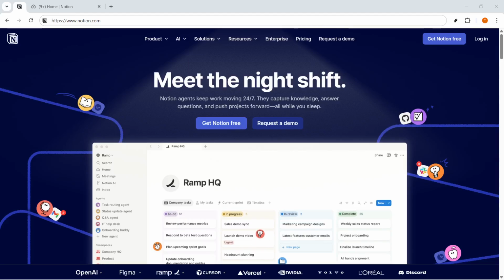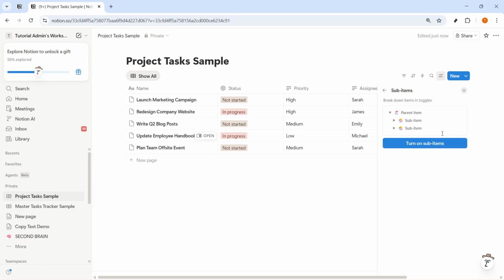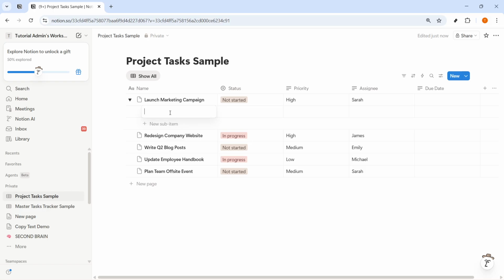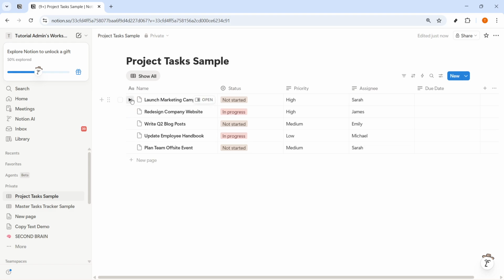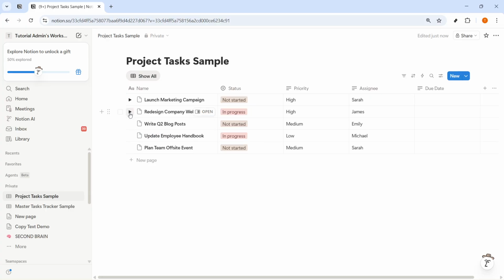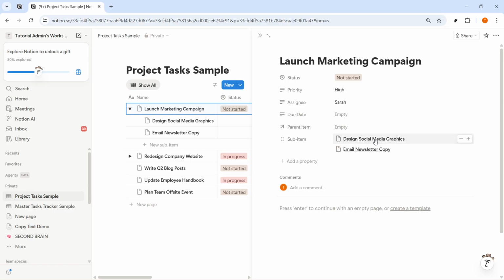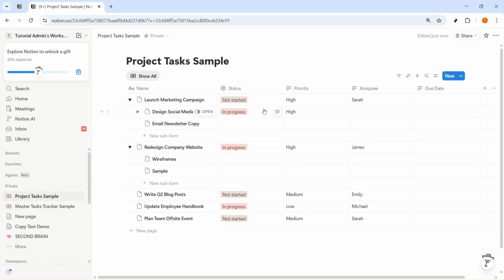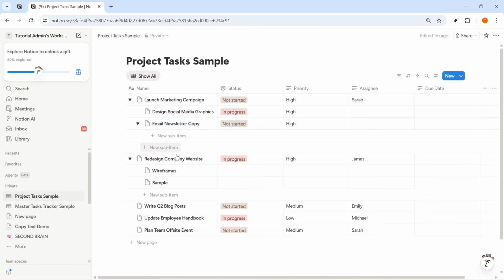How to Add Subtasks Under a Task in Notion (Nested Task Workflow)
This is the only Notion guide on adding subtasks under a task you'll need. You'll learn exactly how to turn on sub items, nest tasks, and manage subtask details inside your database.

1. You'll learn how to enable Sub items in a Notion task database from the three dot menu.
2. You'll learn how to add subtasks under a parent task by expanding a row and creating new sub items.
3. You'll learn how to organize multiple subtasks under different parent tasks for clearer project tracking.
4. You'll learn how to show Status and Priority in the Sub item section and update a subtask's workflow details.

Perfect for: Notion beginners, project managers, students, small business owners

Notion subtasks, how to add subtasks in Notion, Notion sub items tutorial, create sub items in Notion, organize tasks in Notion, nested tasks in Notion, manage project tasks in Notion, task database tutorial, Notion workflow setup, break projects into smaller tasks, Notion task management 2026